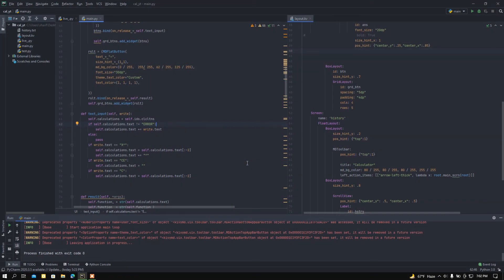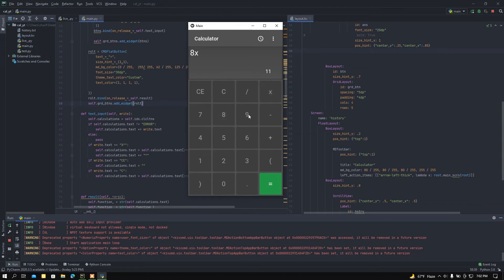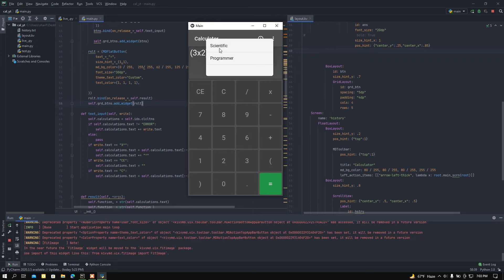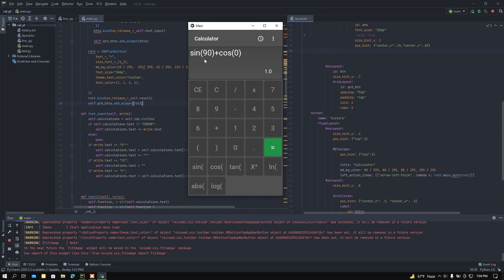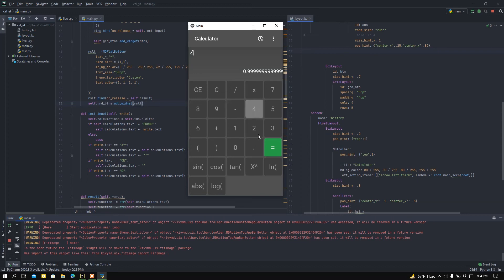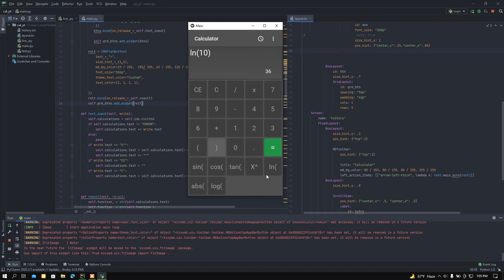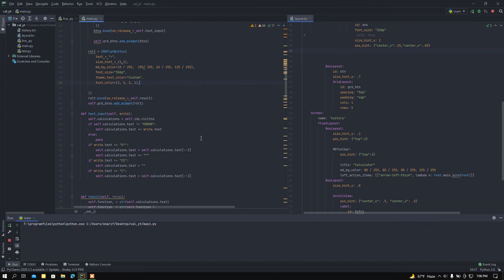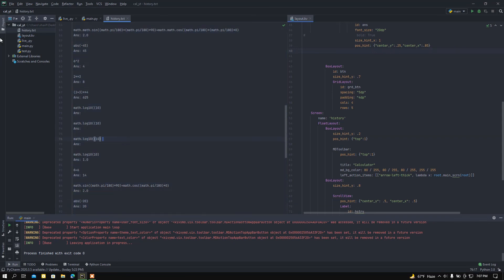Make a Scientific Calculator with python's Kivy and Kivymd | DEMO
This is a short demo about a Scientific Calculator that I built with python's Kivy and Kivymd. I will make a series on this project. You will be able to know about how to do maths in python, how to save details for further use in kivy app and a lot more.